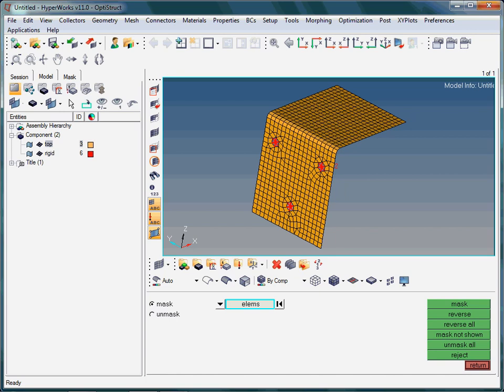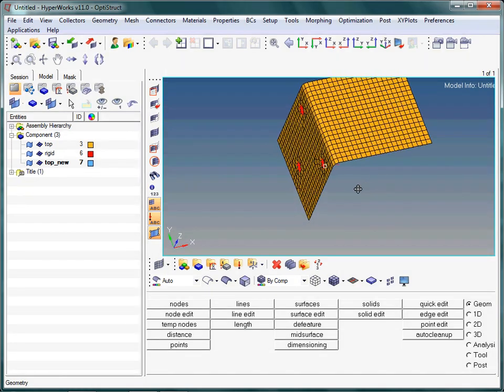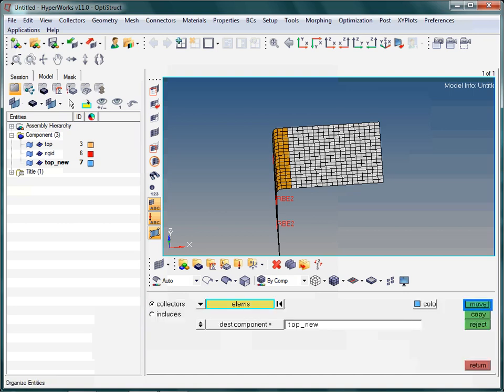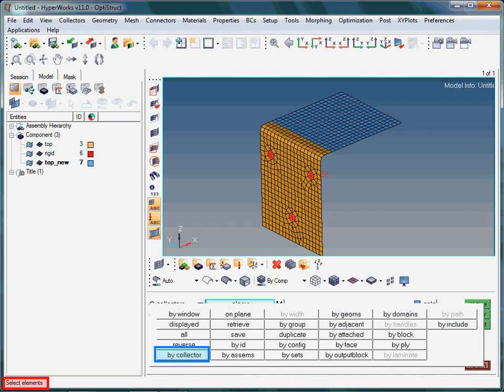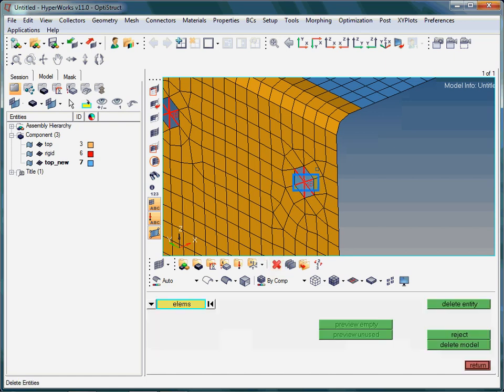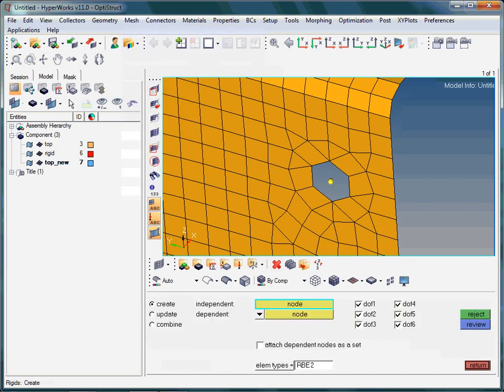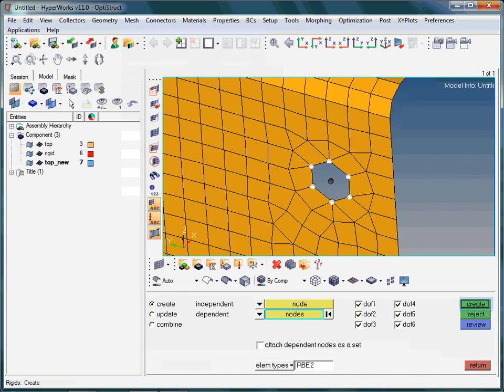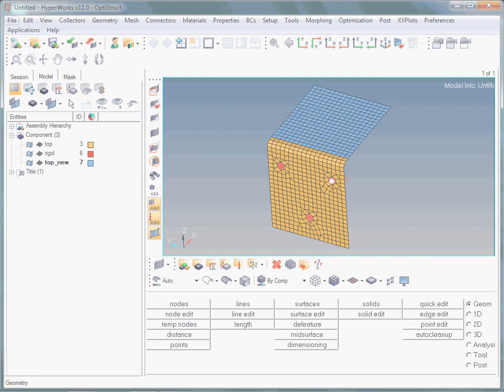6 GUI HyperWorks Organize entities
In here you learn how to organize model entities i.e. how to move finite element entities from one collector to another.